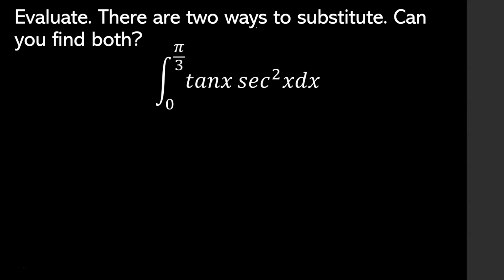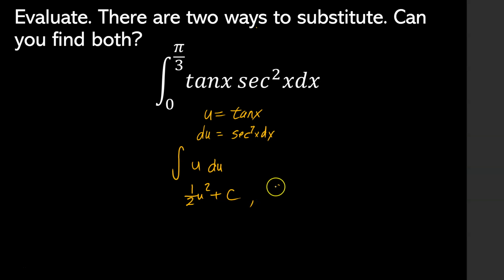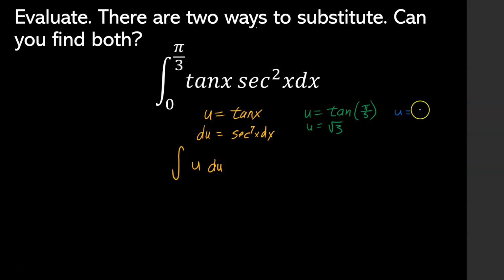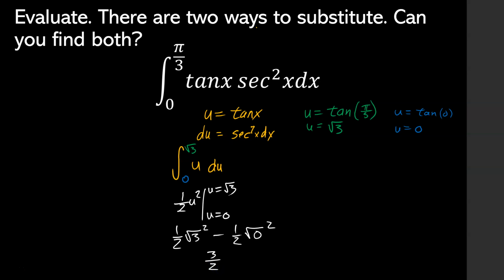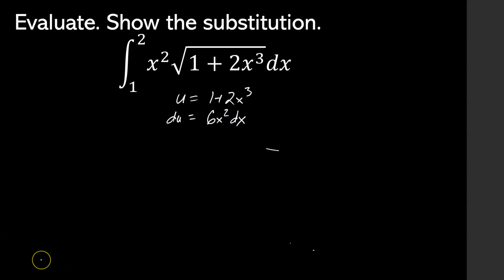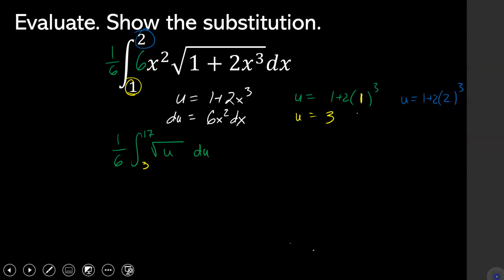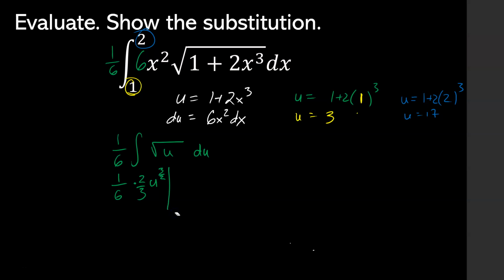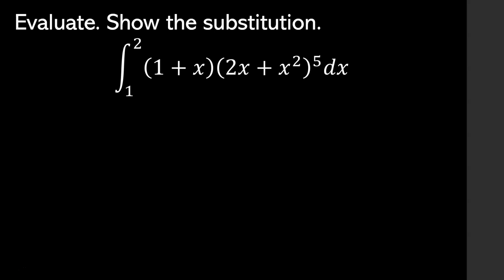Anti-Differentiation by Substitution with Definite Integrals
When using substitution on an indefinite integral, you need to use that u-substitution to also change the bounds of integration. There is another option, but I don't really like the notation.